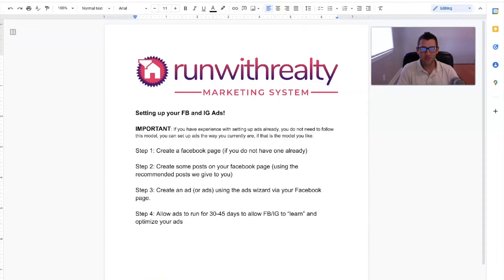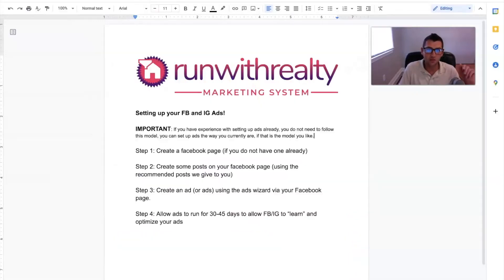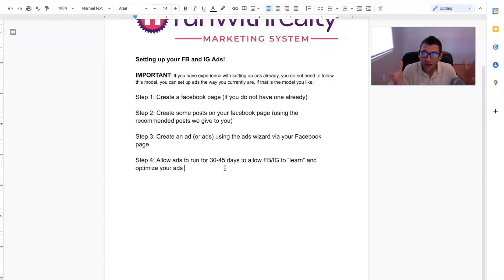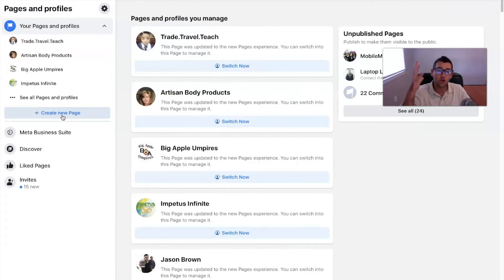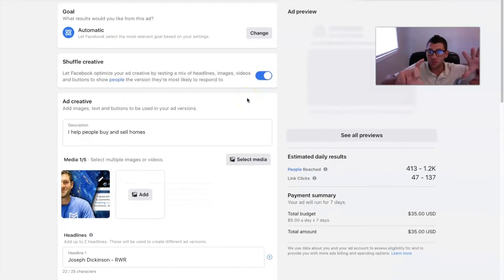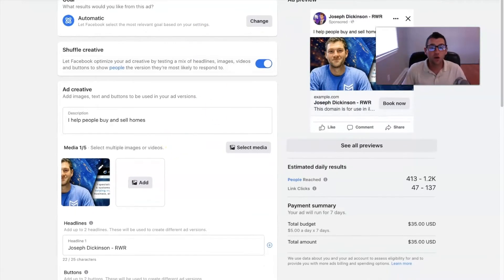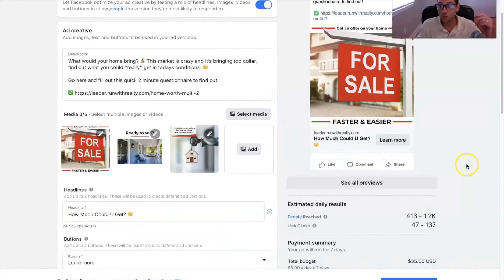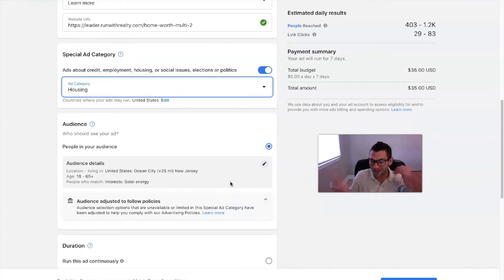How To Run Real Estate Lead Gen Ads